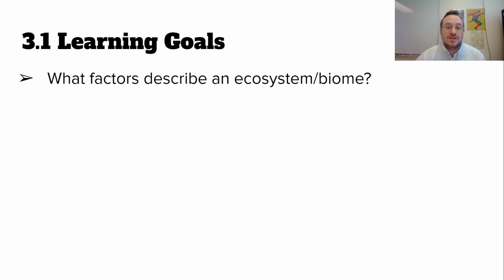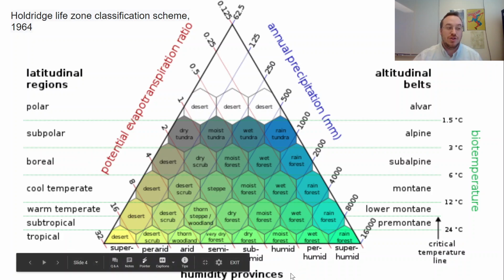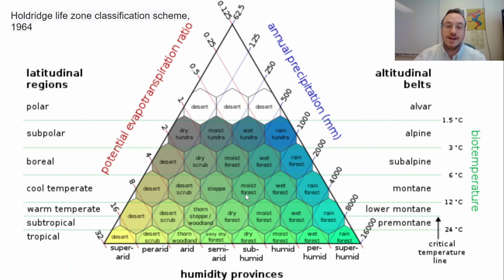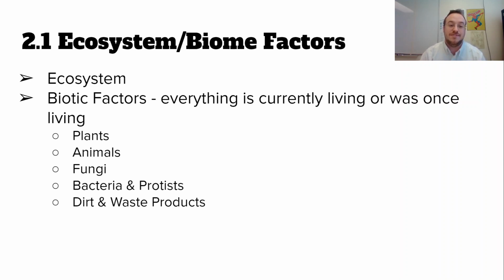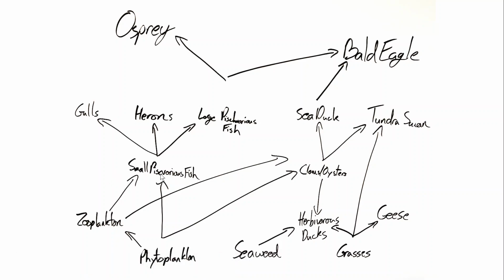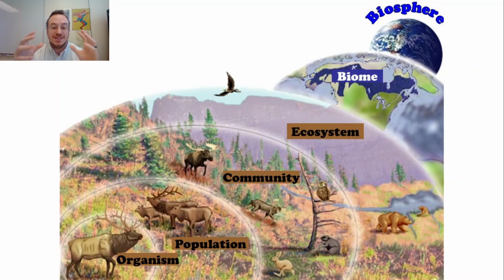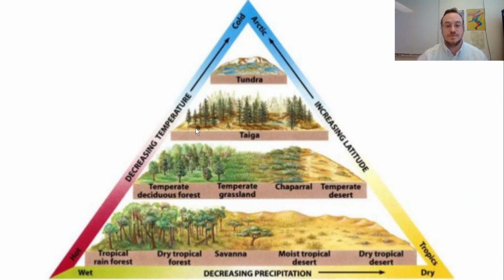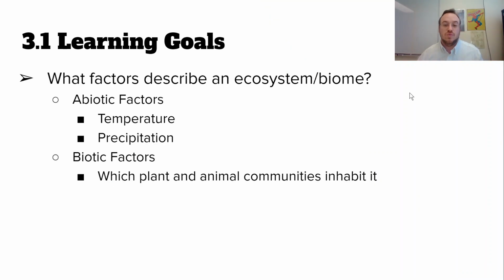3.1 Describing Ecosystems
What factors describe an ecosystem/biome?